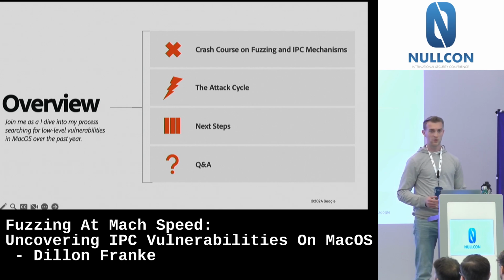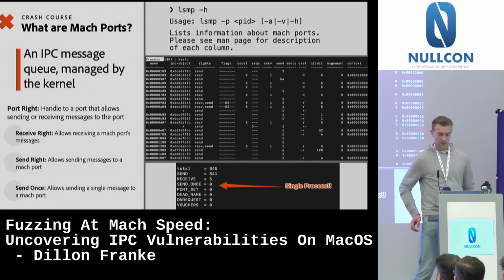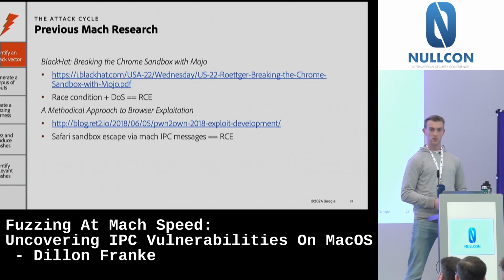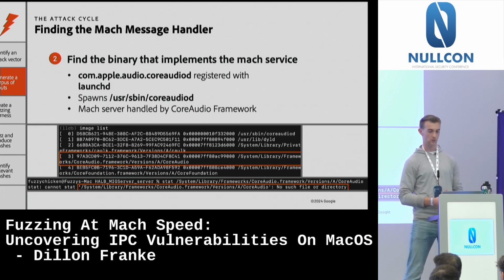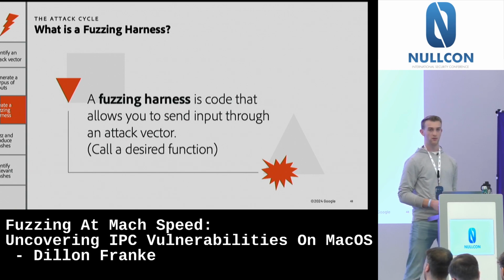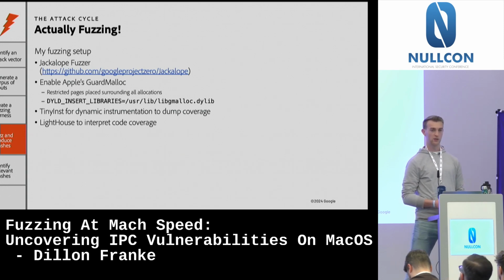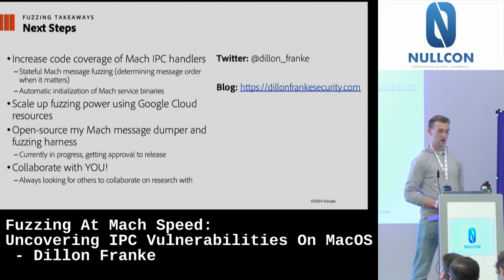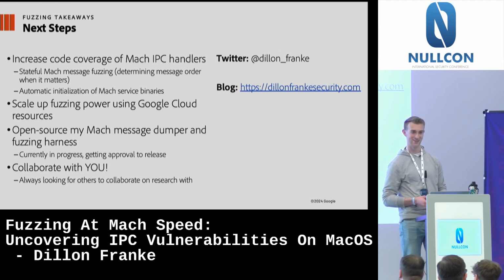Nullcon Berlin 2024 | Fuzzing At Mach Speed: Uncovering IPC Vulnerabilities On MacOS By Dillon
Abstract

This research presents an in-depth investigation of macOS Inter-Process Communication (IPC) security, with a focus on Mach message handlers. It explores how Mach message handlers are utilized to execute privileged RPC-like functions and how this introduces vectors for sandbox escapes and privilege escalations. This involves a detailed examination of macOS internals, particularly the calling and processing of Mach messages, their data formats, and statefulness.

The core of the study is the development and application of a custom fuzzing harness targeting these identified IPC function handlers. The fuzzing process, aimed at inducing crashes indicative of memory corruption vulnerabilities, is discussed in detail. Several generated crashes will be discussed, one of which may be exploitable to obtain remote code execution. The research culminates in the open-sourcing of a bespoke Mach message corpus generation script and custom fuzzing harness, contributing to the broader cybersecurity community and laying the groundwork for future exploration in this area.